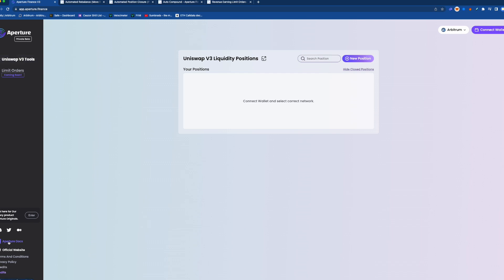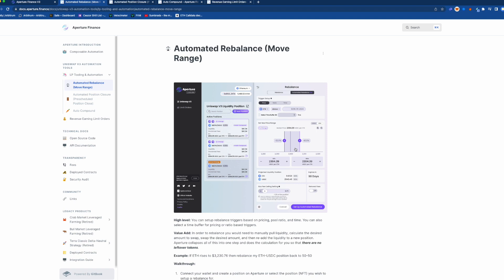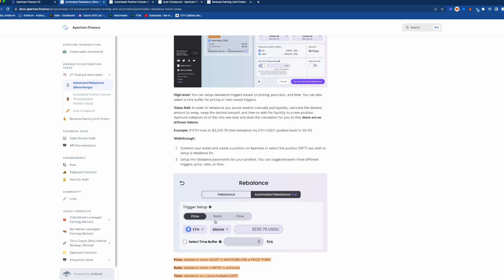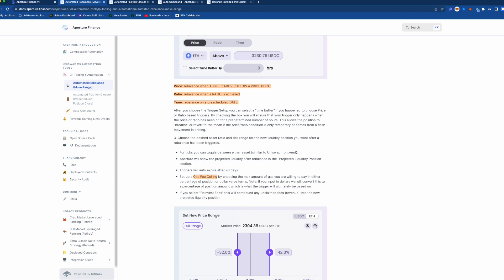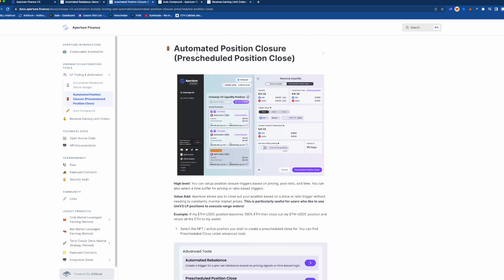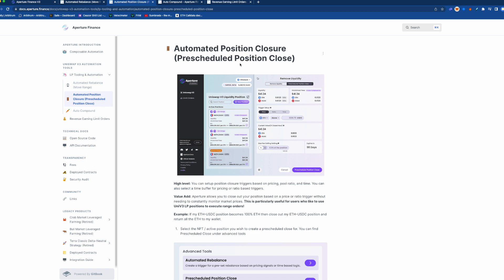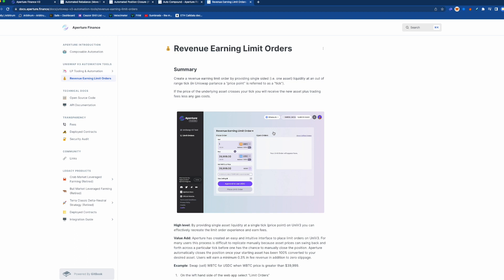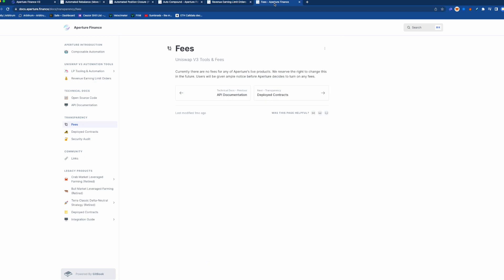Aperture Finance - Automating Tools for Uniswap V3